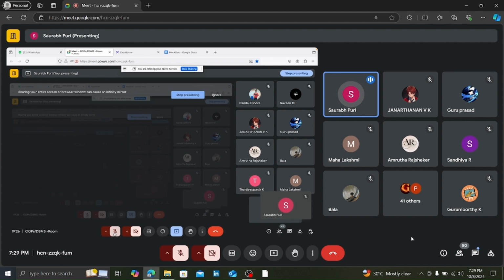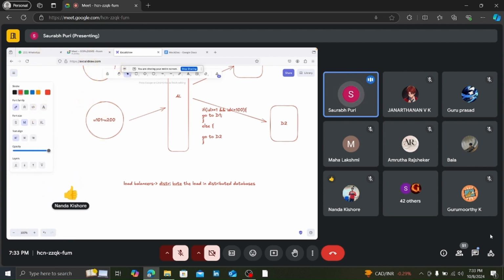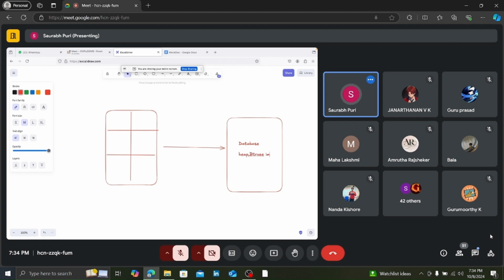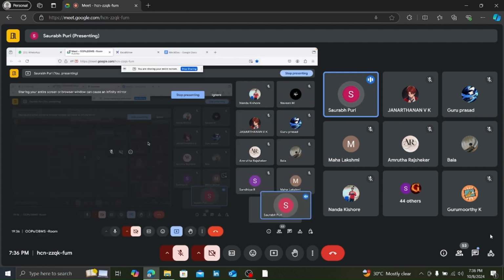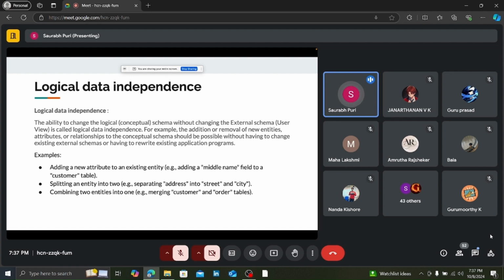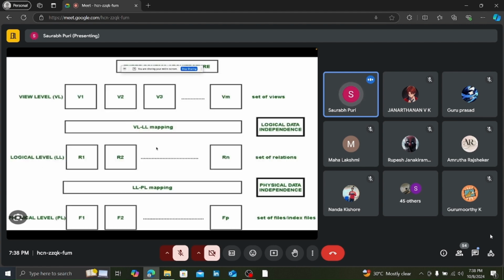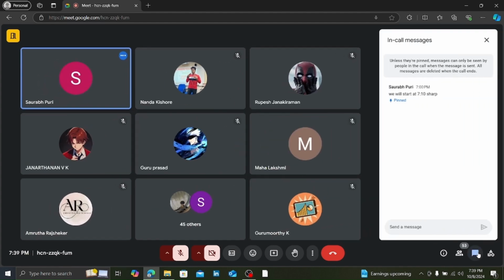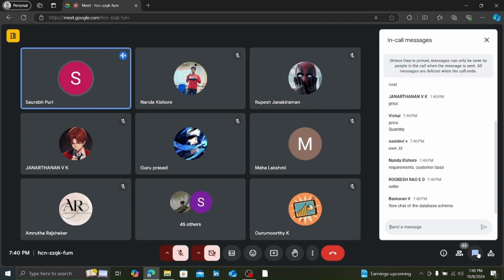Unlock the Power of Data with DBMS Tutorials | Prime Training Videos Part II